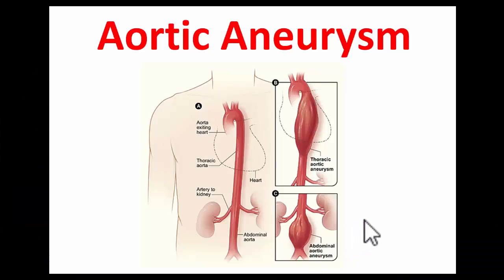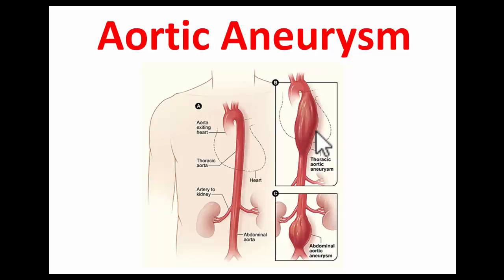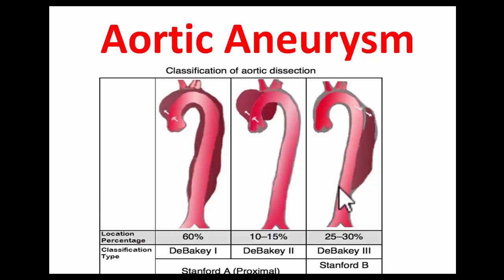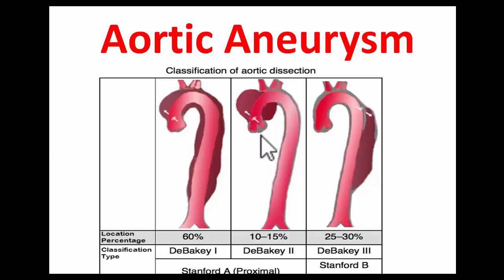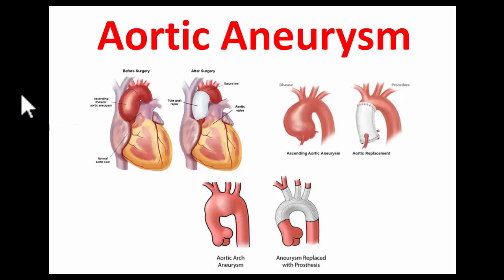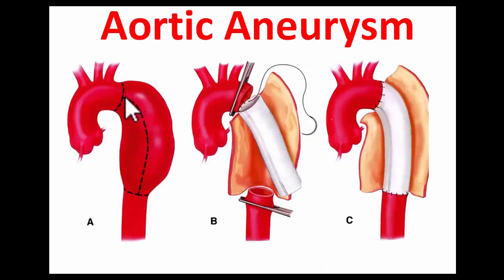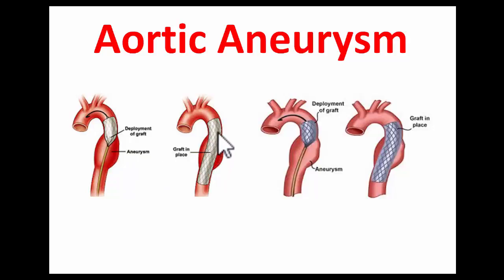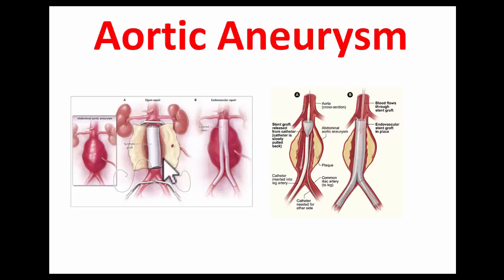Aortic Aneurysm and Dissection DR NIK NIKAM for NNN